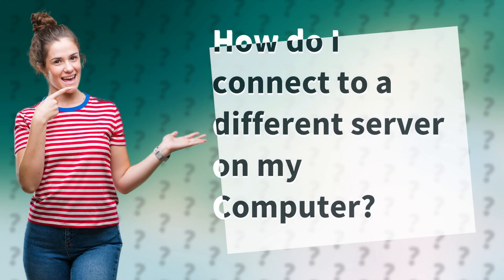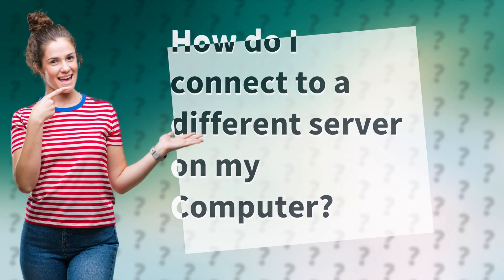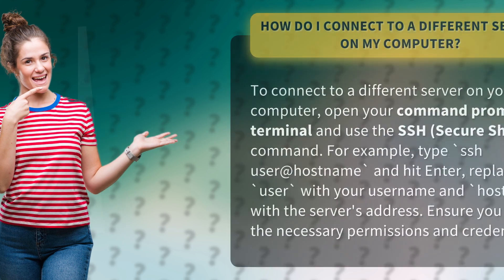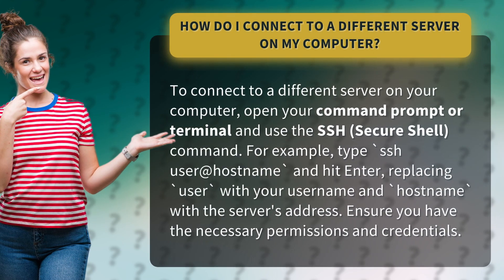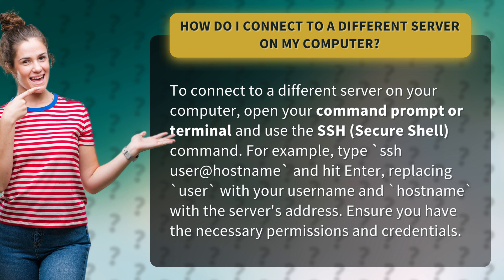How do I connect to a different server on my Computer?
Mastering SSH: Connecting to a Different Server on Your Computer • SSH Connection Guide • Learn how to easily connect to a different server on your computer using the SSH command. Follow these simple steps to securely access remote servers with ease.